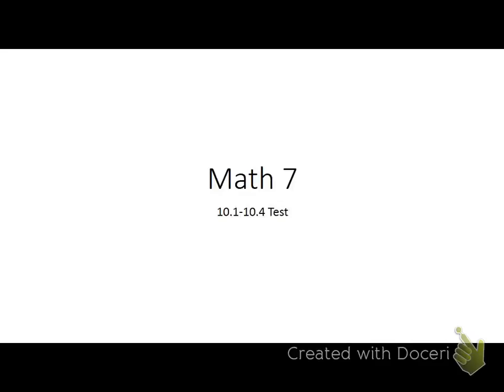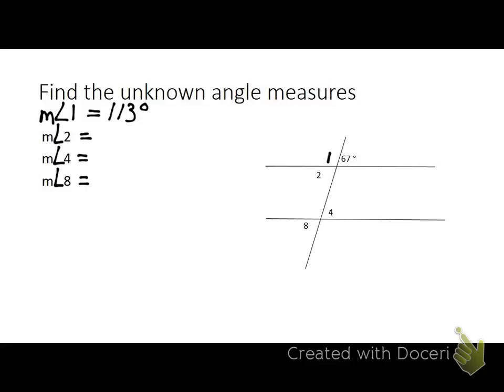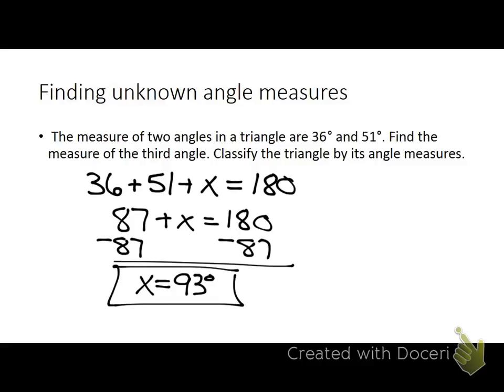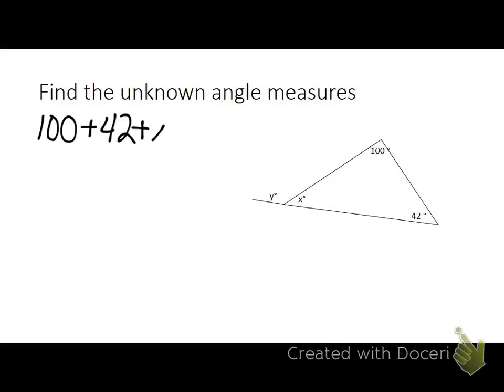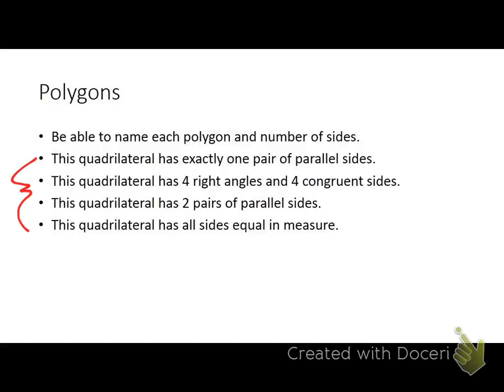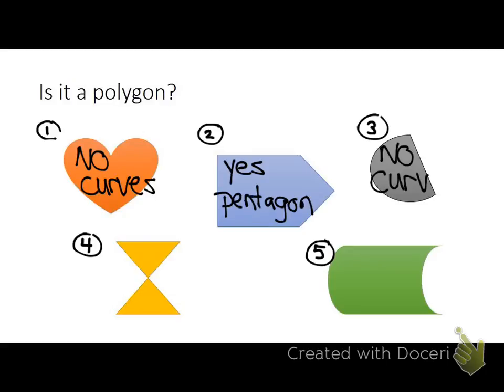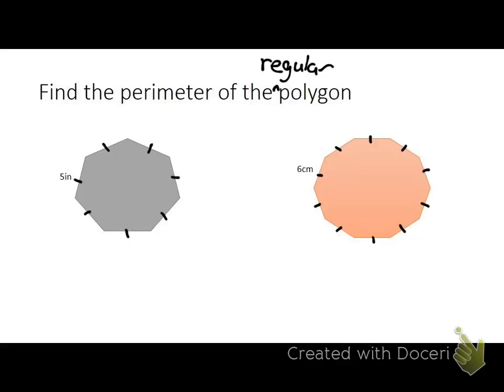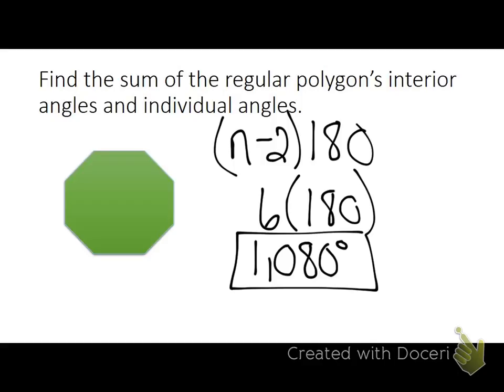Math 7: 10.1-10.4 Test Review